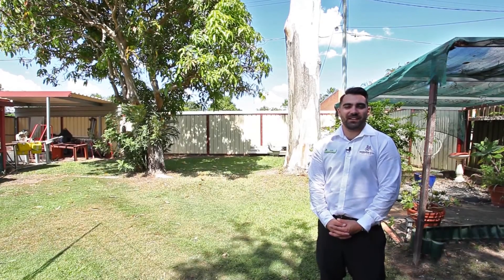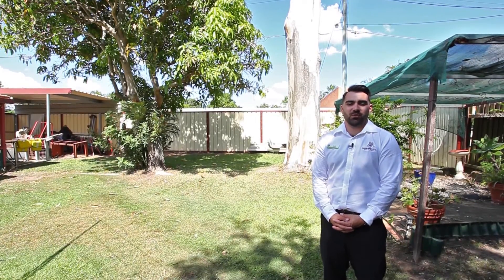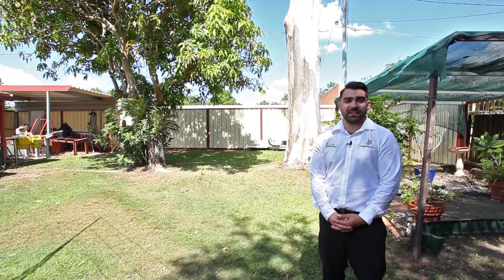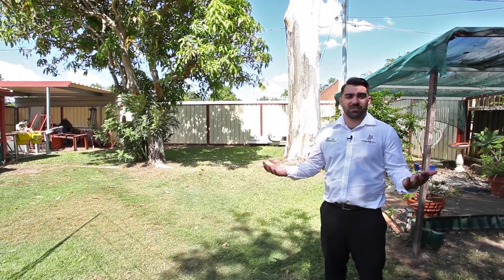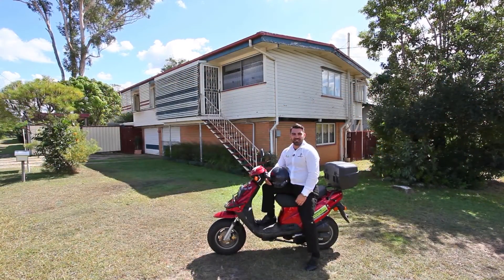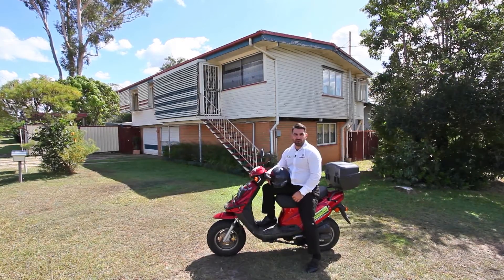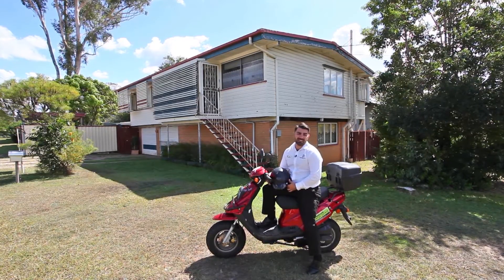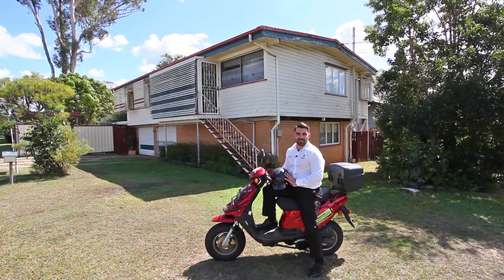35 Ainsdale St Chermside West Sold by Justin Hicks from Madeleine Hicks Real Estate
UNRIVALLED POSITION- UNLIMITED POTENTIAL

Located in the quiet and leafy suburb of Chermside West, take the kids for a short walk down to Huxable Park and Raven Street Reserve while enjoying one of Chermside Wests best coffees from the local café.

You will be delighted with the spacious, light filled kitchen, showcasing modern electric cook-top and oven, oddles of cupboards and bench-top. The perfect place to prepare a small lunch or a larger family celebration.
Huge Dining and living space
Large back yard- great for kids
3 generously sized bedrooms
Private breezy front veranda
Short walk to shops and parks

This home has huge potential- either renovate straight away or move in and do as you please. With side access to the back yard and an incredible 3 car accommodation there is plenty of room for all your beloved toys.

Get your scoot on and call Justin to get the new beginning you deserve!